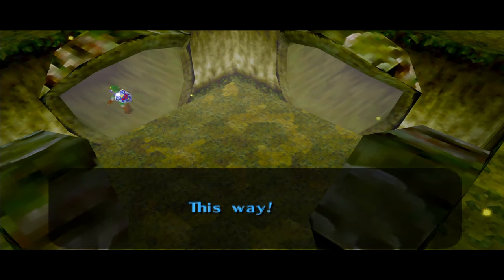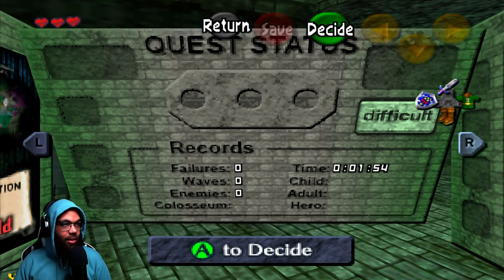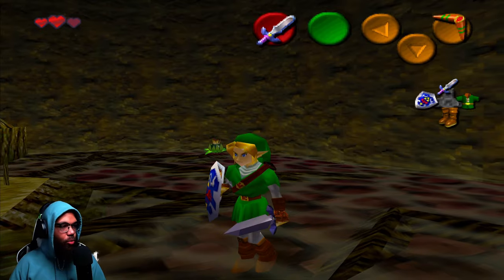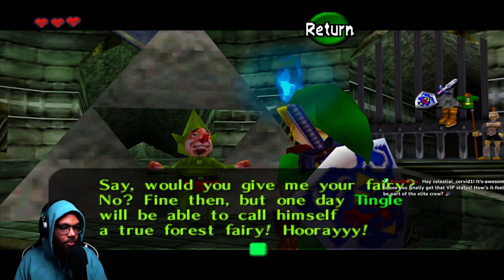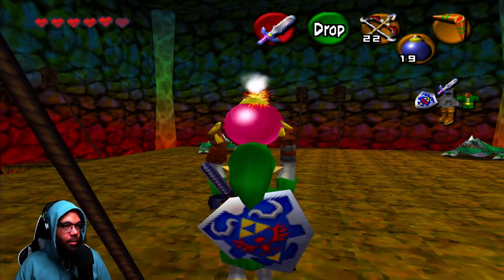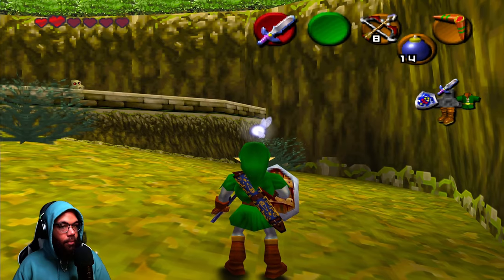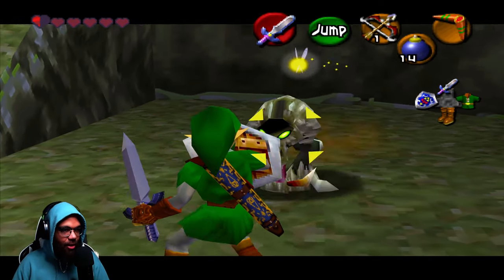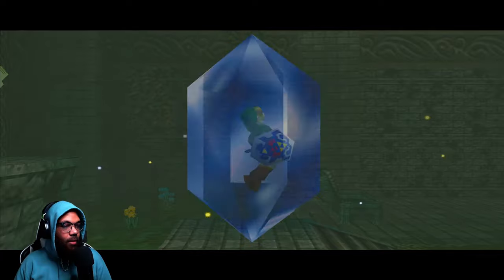Stronghold Intro & Child Trial (1st Trial) | Zelda: Ultimate Trial (Ocarina of Time Roguelike)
OOT, but it's a ROGUELIKE now! We started the Ultimate Trial and beat the Child Trial.

💜 Streamer & Gaming channel that plays a variety of games 🎮

Like what you see? Check out the channel for tons of gaming videos! Links to my Twitch channel, Discord, Twitter, and other social medias are below:

Feel free to check in and even join my Twitter, Discord, and other social medias to keep up with weekly uploads, streams, and gaming opinions! Thank you so much for considering!